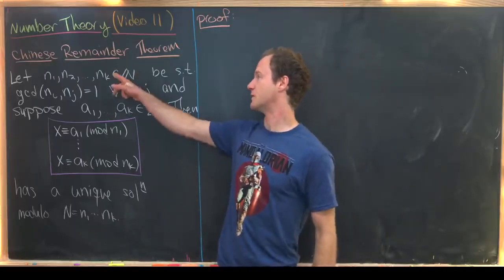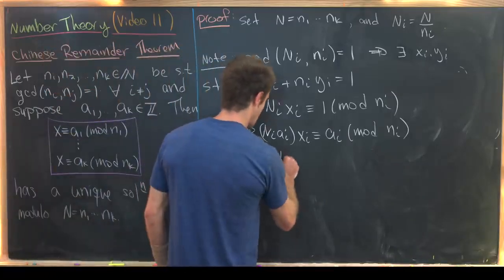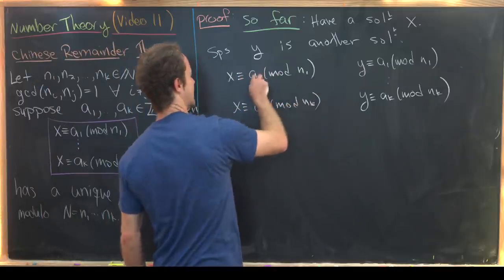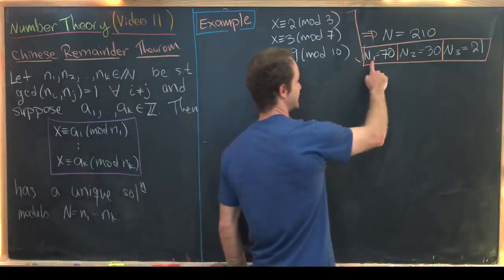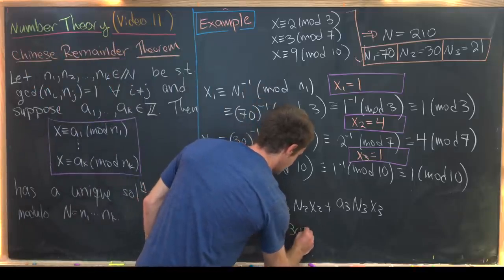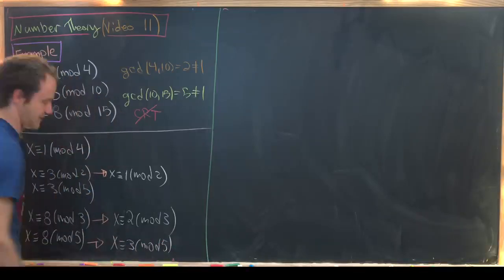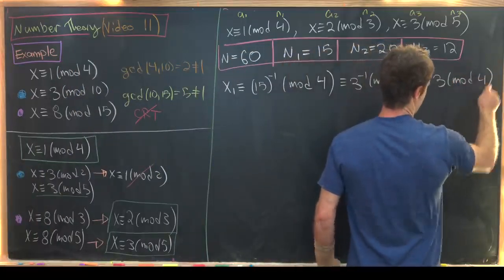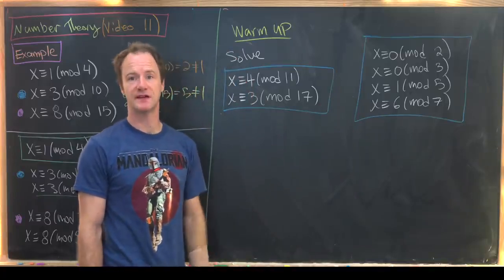Chinese Remainder Theorem Number Theory 11